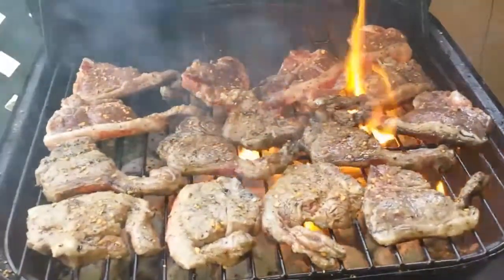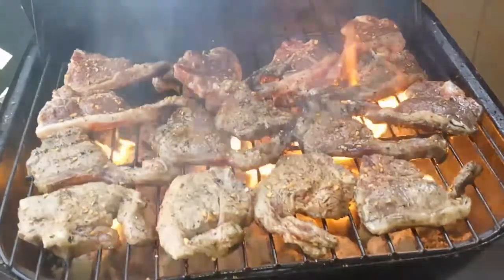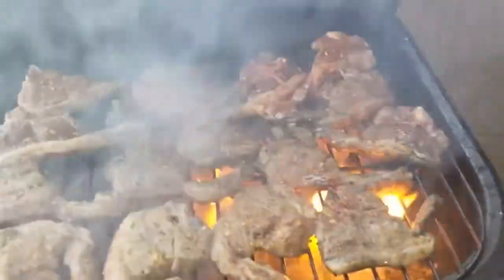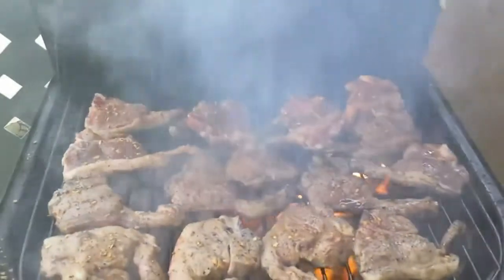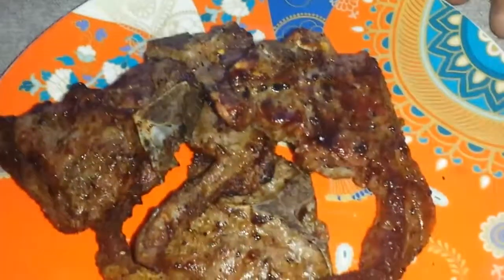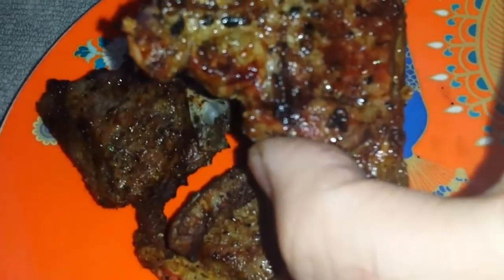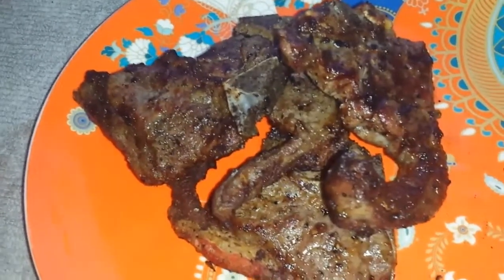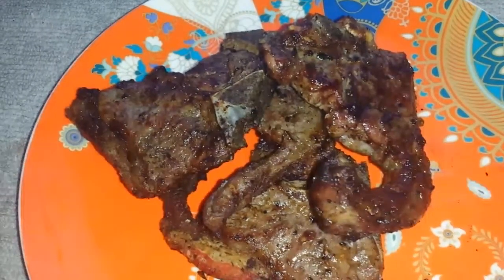Flame grilling lamb cutlets